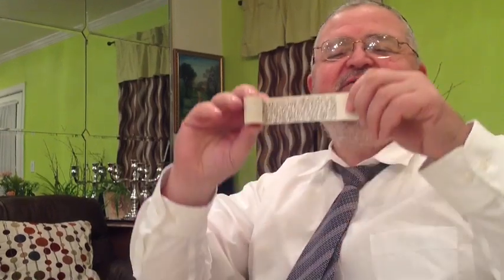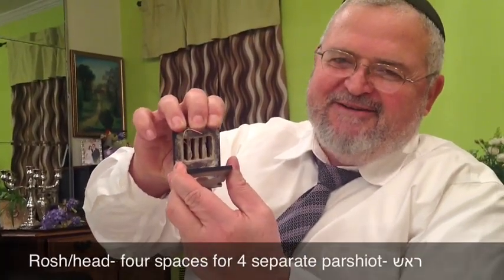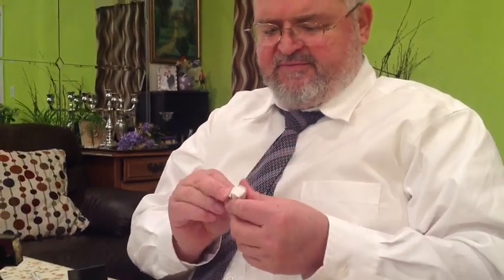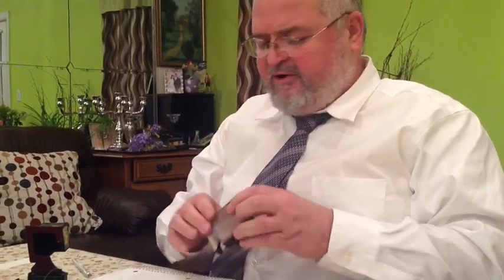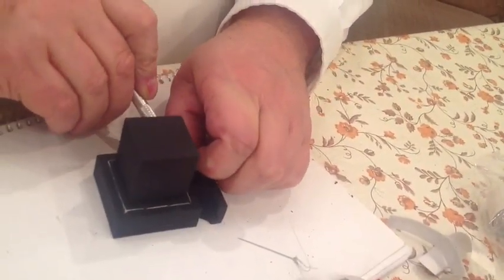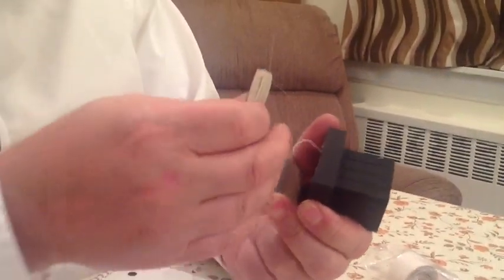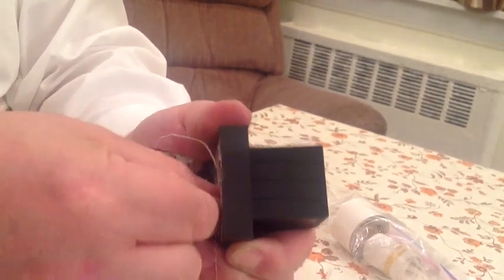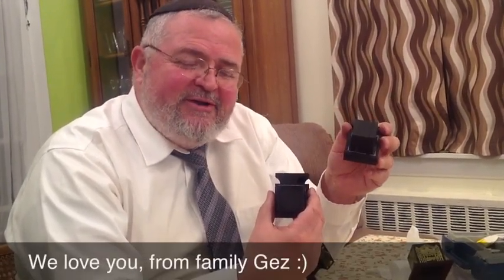Tefilin Making, Part 2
Rabbi Gez assembles Tefilin in honor of Judah's bar mitzvah!
Mazal tov!